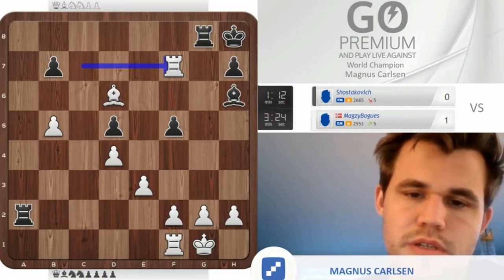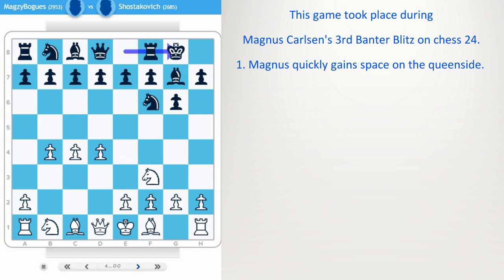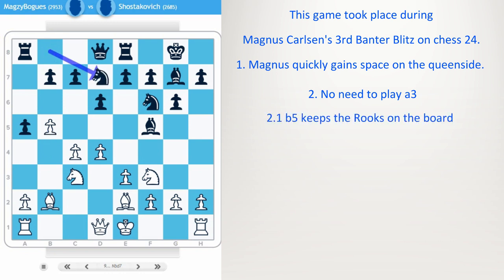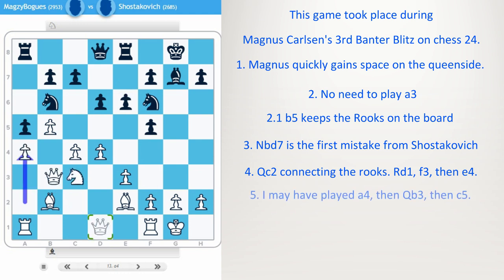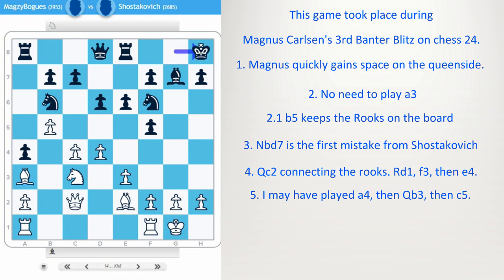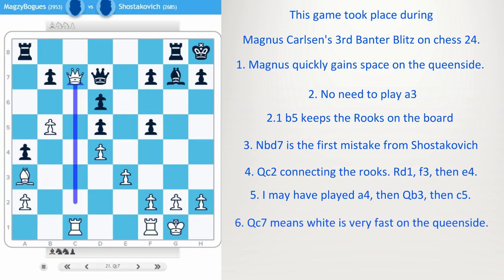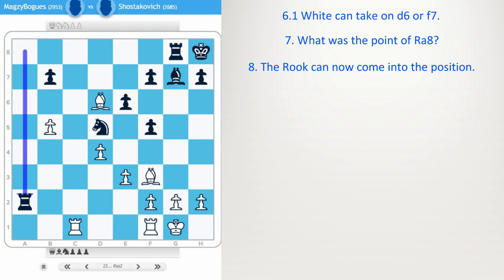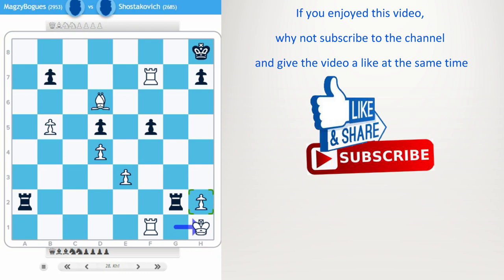Magnus Carlsen Beats Shostakovich (chess24 Banter Blitz)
Magnus Carlsen beat chess 24 user Shostakovich in the 3rd banter blitz.

This is Chess Video 76